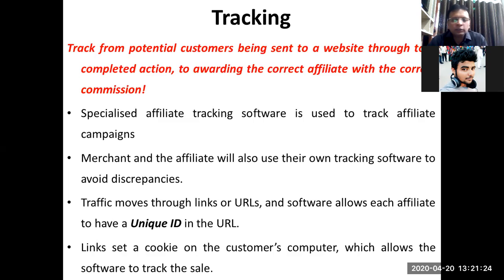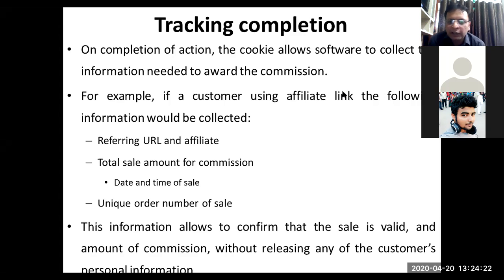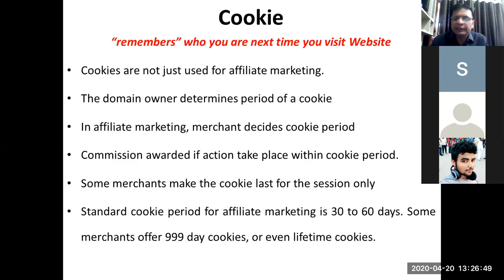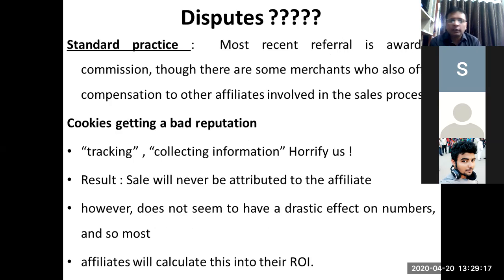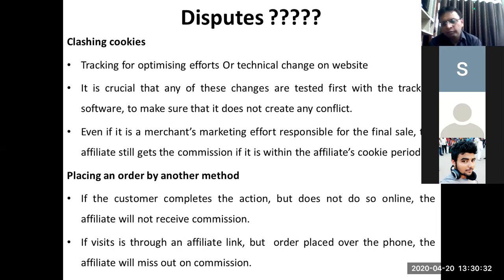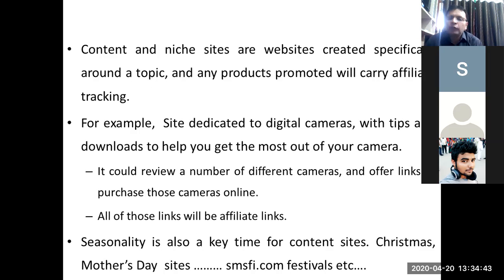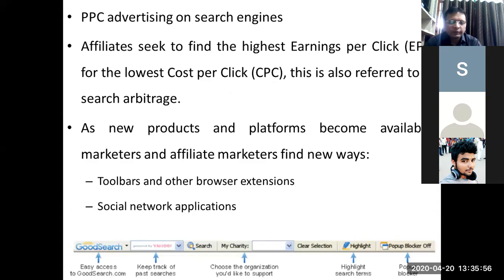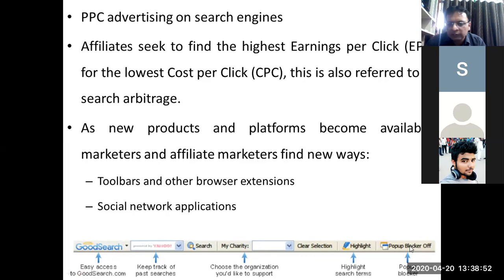DSMM 2018 Affiliate Marketing Tracking of Campaigns